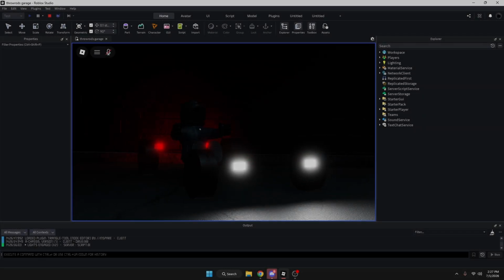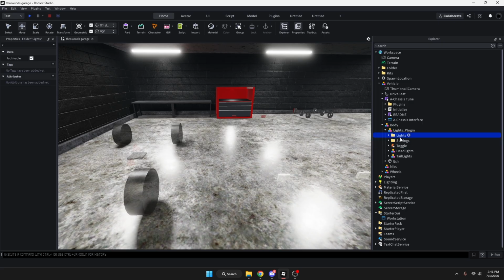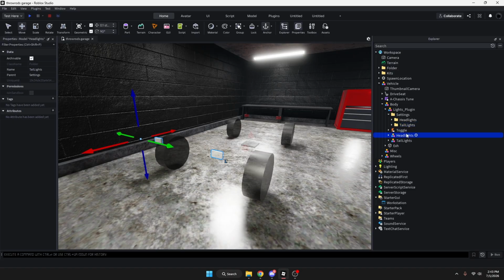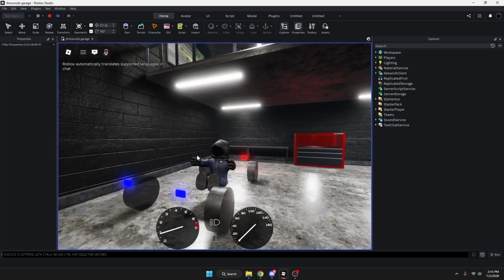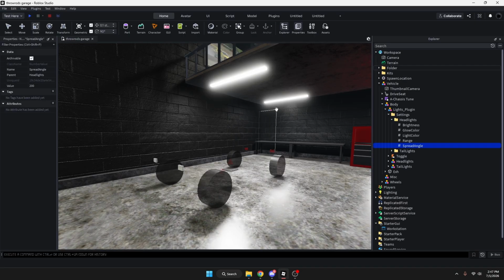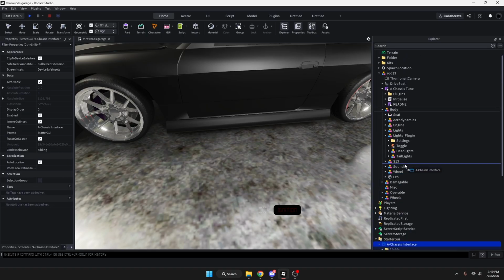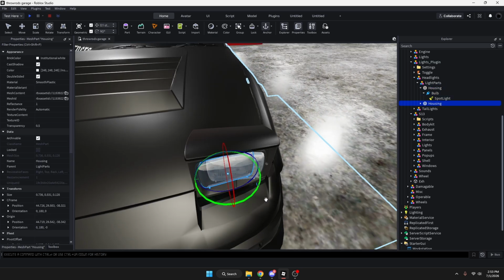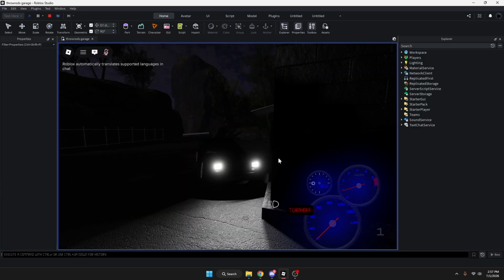Roblox Studio Vehicle Lighting Plugin (A-Chassis)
PLUGIN LINK IN PINNED COMMENT